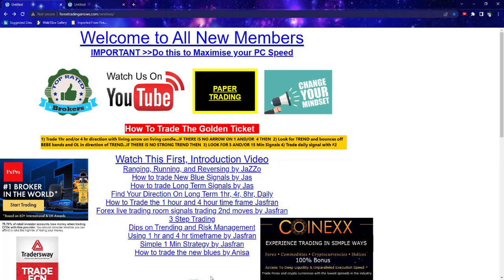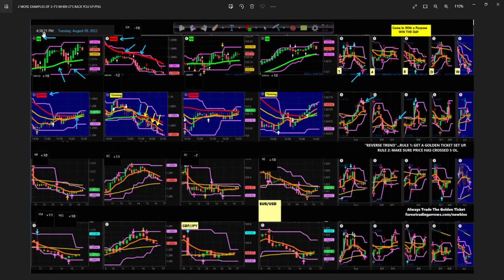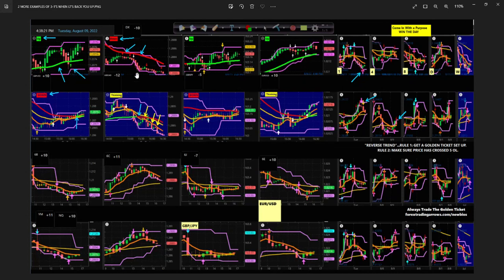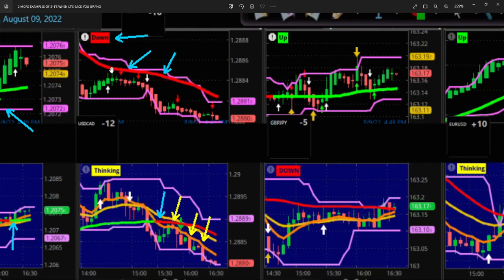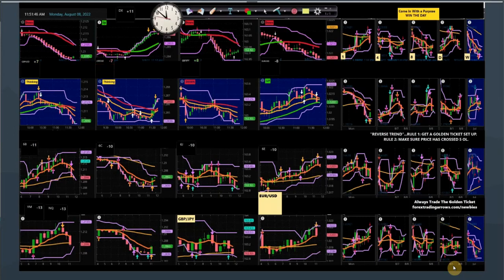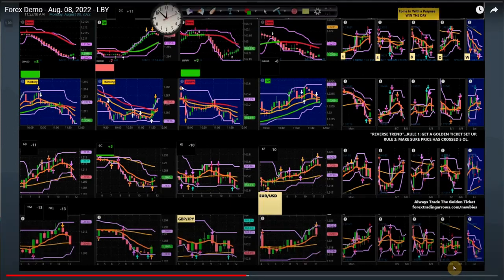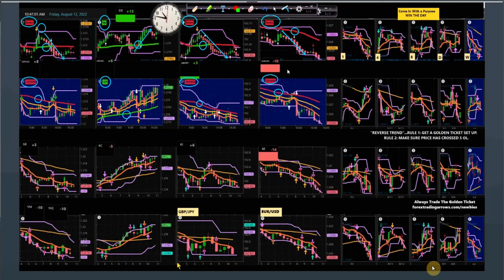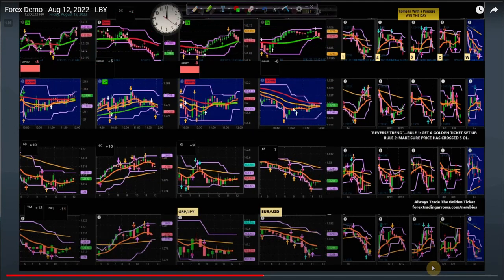New Formula! Super ATM Scalping Strategy by Jaz